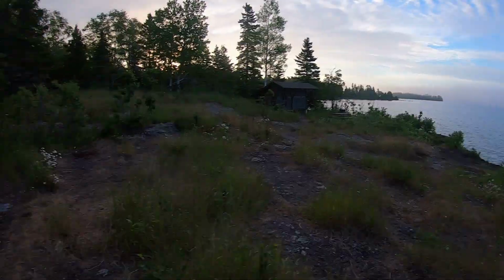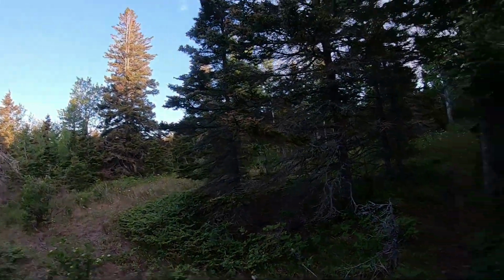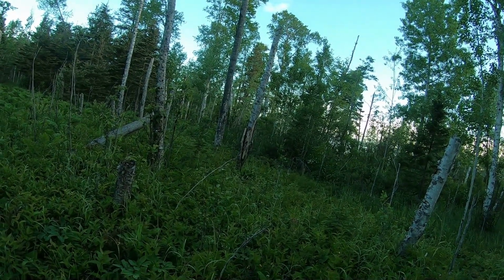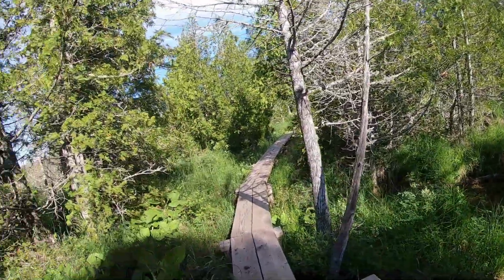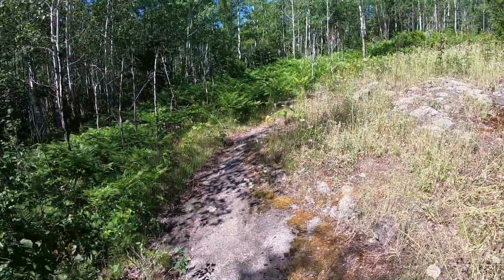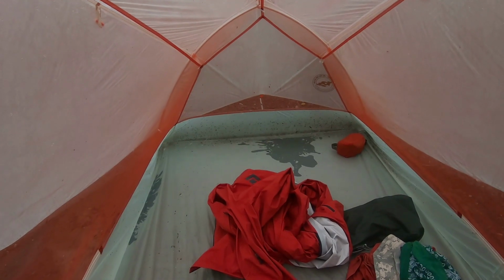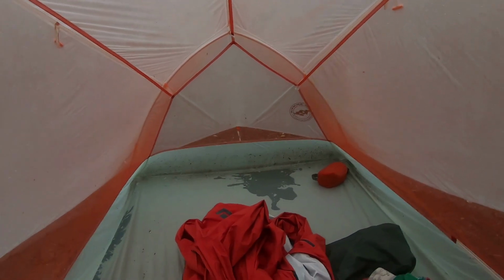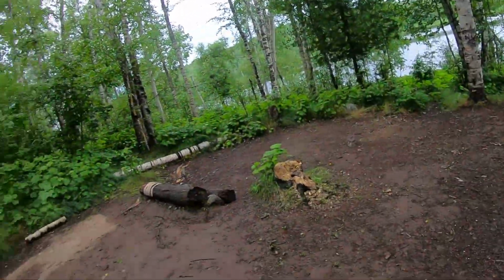Malone Bay to Hatchet Lake, plus morning concerns during Thunderstorms, July 18 and 19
I share my hike from Malone Bay to Hatchet Lake and my overnight in a thunderstorm. I also share  my concerns for the next day's hike with the thunder booming and lightning striking in the early morning as I started to prepare for intended departure.